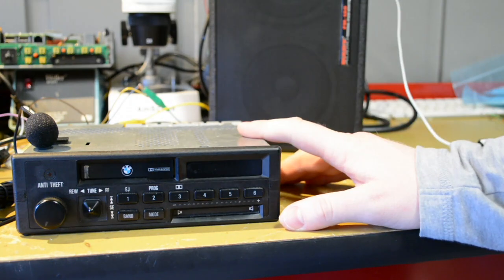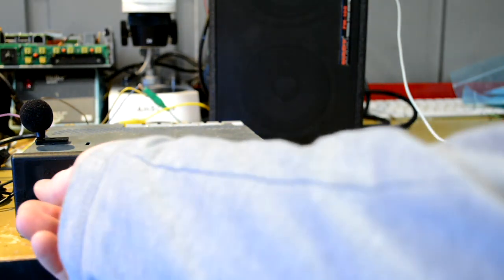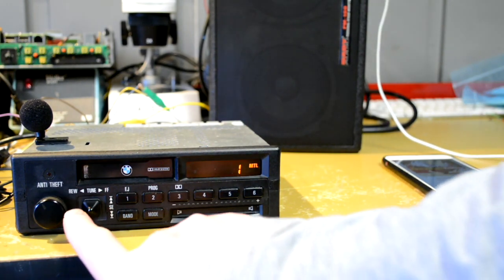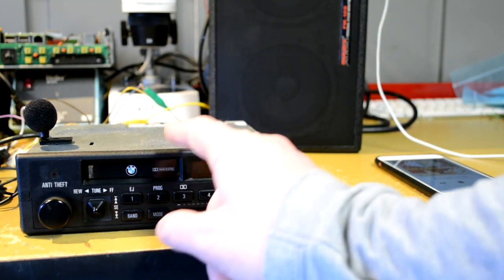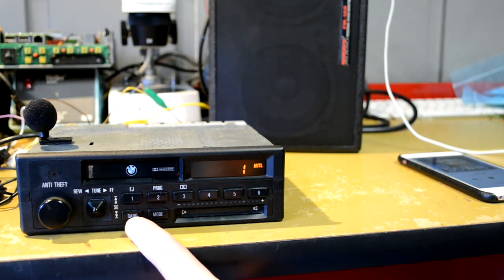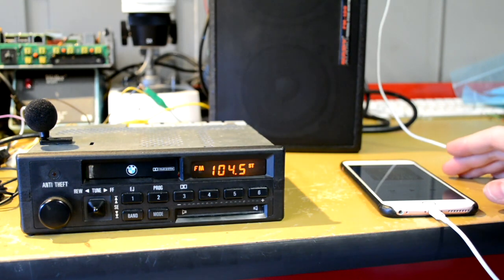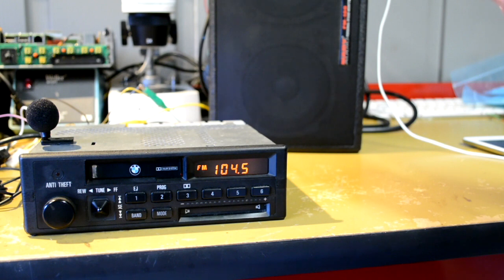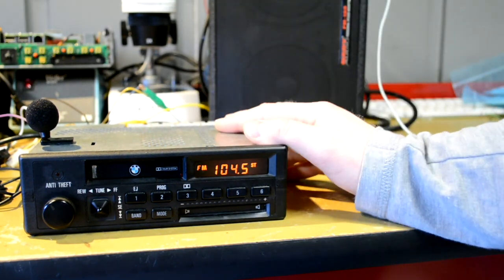BMW E30 CM5908 Radio Bluetooth Retrofit Board Demo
Showing the features of my project to replace the cassette deck inside a CM5908 radio and replace it with a circuit board providing Bluetooth streaming and calling features for these radios.